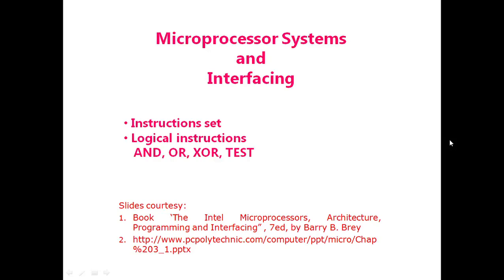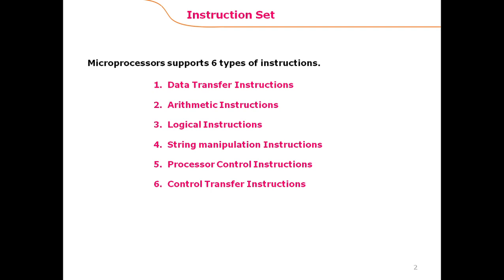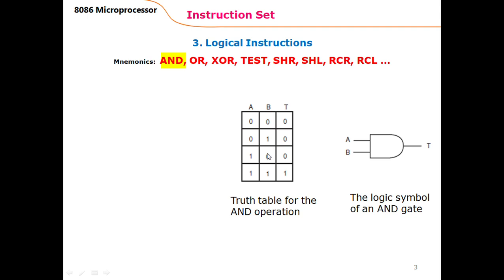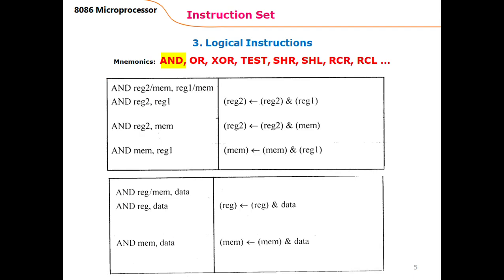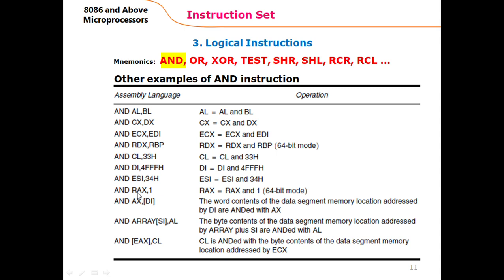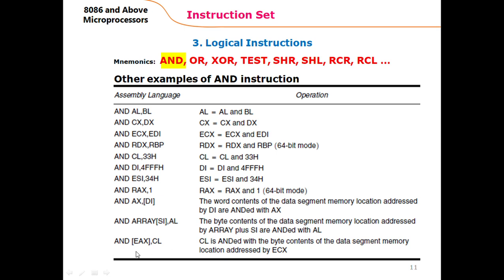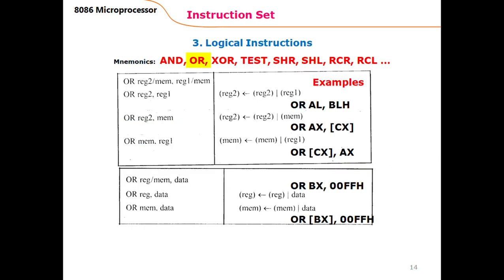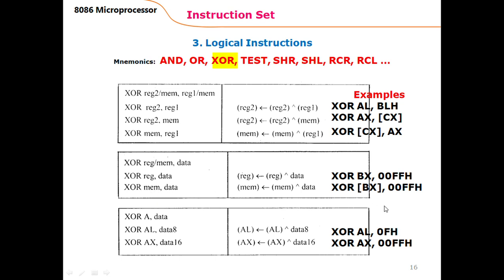EEE342-MP-8a: Instructions set, instructions AND, OR and XOR